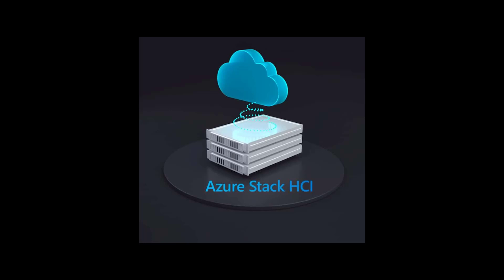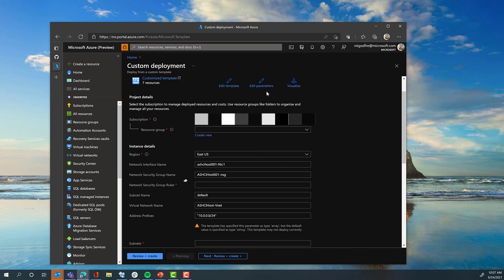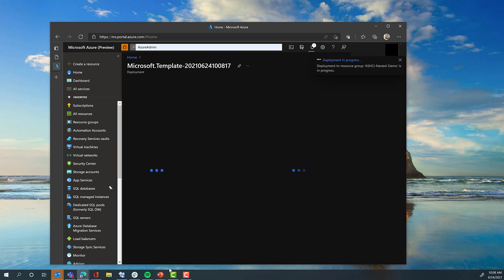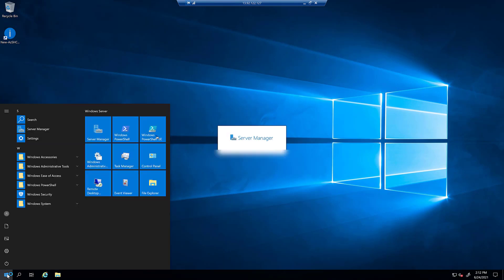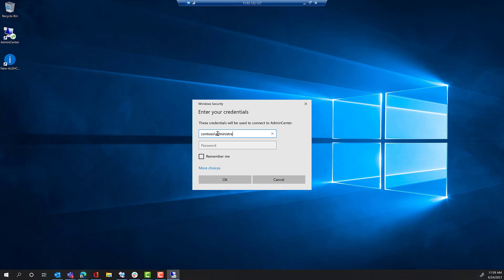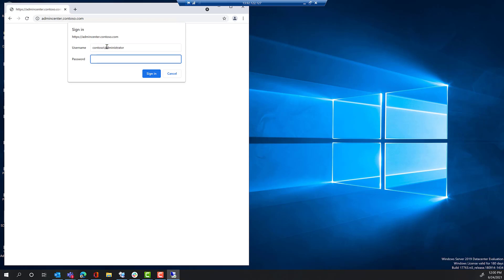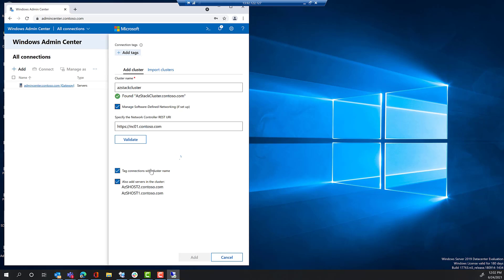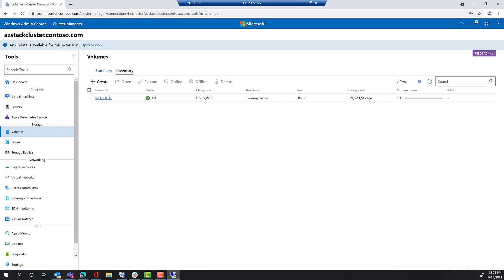AzStackSandbox-GettingStarted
Welcome to the Azure Stack HCI Sandbox, this is the easiest way to deploy, test and play with Azure Stack HCI in a fully isolated, nested virtual environment without the need to obtain hardware. In this deployment, you will use an ARM Template to deploy to your Azure Subscription a single VM that will host the HCI nested Sandbox. Once deployed you will be able to test and play with features like Windows Admin Center, Hyper-V, Failover Clustering, Storage Spaces Direct, Software Defined Networking and more. Feel free to explore, test out suggested scenerios are play on your own. Enjoy!

Deploy and find Scenerios at:
aka.ms/azstackhcisandbox